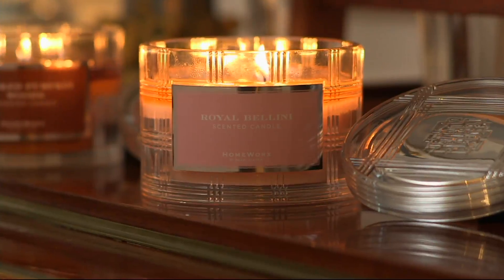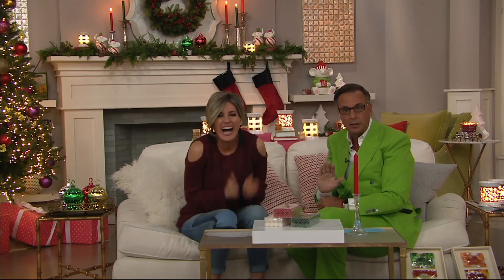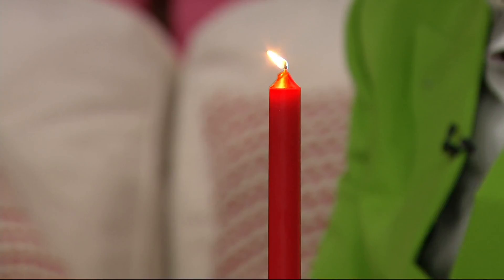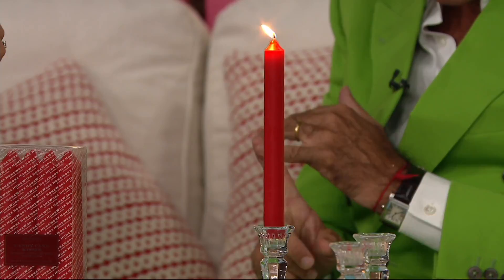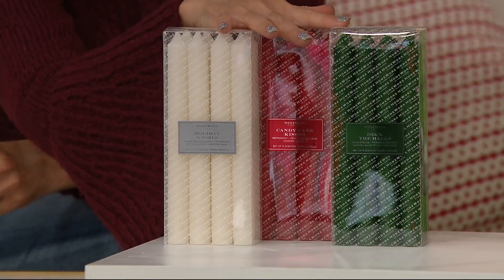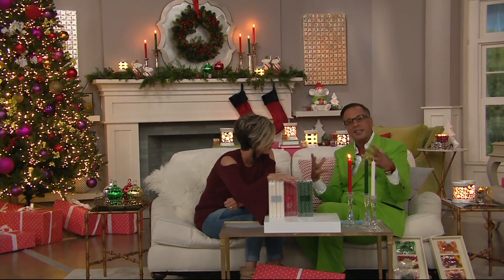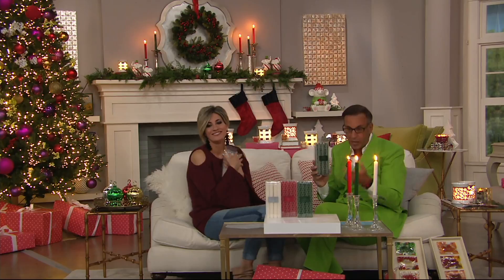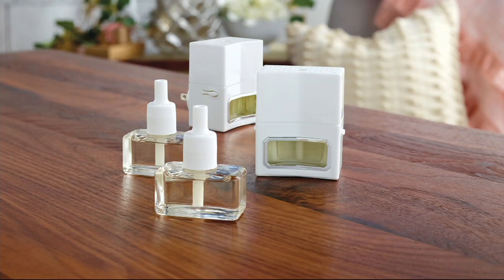HomeWorx by Harry Slatkin Set of (24) 8" Taper Candles on QVC